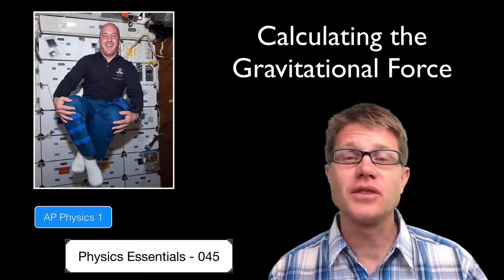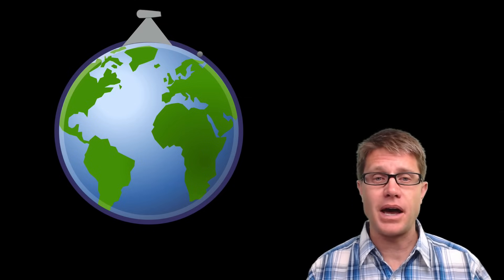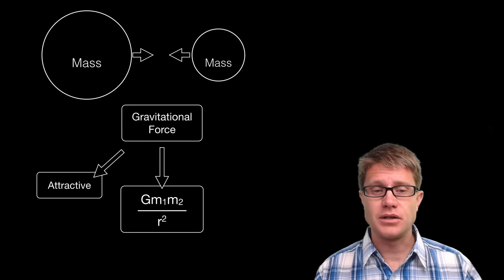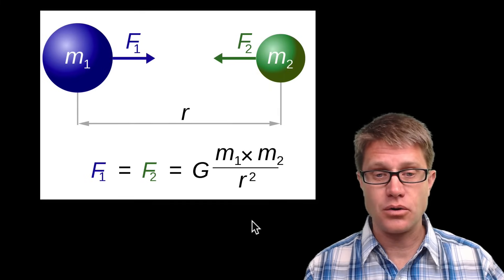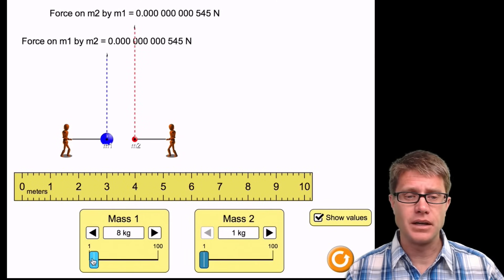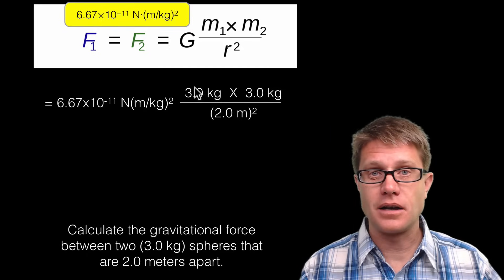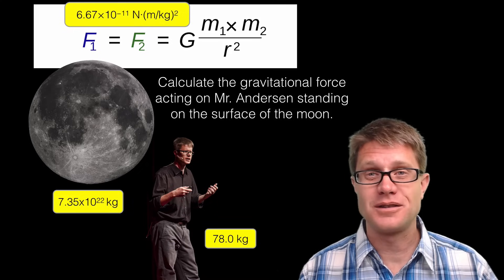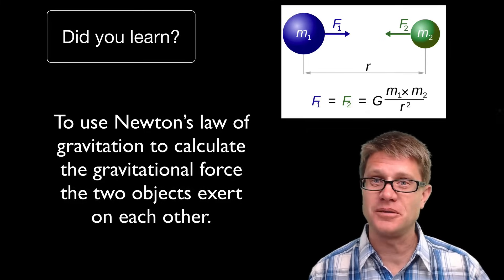Calculating the Gravitational Force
Answer = 126 N

045 - Calculating the Gravitational Force

In this video Paul Andersen explains why astronauts are weightless.  He also explains how Newton's Universal Law of Gravitation can be used to calculate the gravitational force between objects.

Evans, NASA/Apollo 17 crew; taken by either Harrison Schmitt or Ron.Deutsch: „Blue Marble“, Die Während Des Fluges von Apollo 17 Zum Mond Am 7. Dezember 1972 Entstandene Fotoaufnahme von Der Erde (in Der Zur Besseren Wiedererkennbarkeit Um 180 Grad Gedrehten Version).English: ”The Blue Marble“ Is a Famous Photograph of the Earth Taken on December 7, 1972, by the Crew of the Apollo 17 Spacecraft En Route to the Moon at a Distance of about 29,000 Kilometers (18,000 Statute Miles). It Shows Africa, Antarctica, and the Arabian Peninsula.Español: ”La Canica Azul". Imagen de La Tierra Tomada Desde El Apollo 17.Français : «La Bille Bleue» : Photo de l’Afrique, de l’Antarctique et de La Péninsule Arabique Prise En Route Pour La Lune Par Harrison Schmitt Ou Ron Evans Lors de La Mission Apollo 17 Le 7 Décembre 1972. Ce Vol a Été Le Dernier À Quitter L’orbite Terrestre, et Le Seul Au Cours Duquel Un Géologue, Harrison Schmitt, S’est Rendu Sur La lune.Italiano: Famosa Fotografia Della Terra Ripresa Il 7 Dicembre 1972 Dall’equipaggio Della Missione Apollo 17 Diretta Verso La Luna, Da Una Distanza Di circa 29.000 km.Македонски: „Сината Џамлија“ Е Позната Фотографија На Земјата Направена На 7 Декември 1972 Од Екипажот На Вселенското Летало Аполо 17 Патувајќи Кон Месечината. Сликана Е На Растојание Од 29.000 Километри, А На Неа Се Гледаат Африка, Антарктикот И Арапскиот Полуостров.Português: A Bolinha Azul É Uma Fotografia Famosa Da Terra Tirada a 7 de Dezembro de 1972 Durante a Missão Apollo 17, Quando Se Encontrava a Caminho Da Lua E a 29,000 Quilómetros Da Terra.Русский: Вид Земли С Космического Корабля Аполлон-17. 7 Декабря 1972 года.Українська: Блакитна Іграшкова Куля — Відома Фотографія Землі, Зроблена 7 Грудня 1972 Року Командою Космічного Апарату Čeština: Modrá Skleněnka Je Fotografie Planety Země, Kterou 7. Prosince 1972 Pořídila Posádka Apolla 17 Ze Vzdálenosti Zhruba 45 000 Kilometrů., December 7, 1972. Alt (direct link).
“Gravity Force Lab.” PhET. Accessed August 25, 2014.
Inductiveload. English: Icon for an Earth Emblem, in the Tango Icon Theme Style., December 6, 2010. Own work.
“Moon.” Wikipedia, the Free Encyclopedia, August 25, 2014.
NASA. English: NASA Astronaut Garrett Reisman, STS-132 Mission Specialist, Takes Advantage of the Weightless Environment on the Middeck of the Earth-Orbiting Space Shuttle Atlantis to Get Creative with His Posture during Flight Day 2 Activities. Photo Credit: National Aeronautics and Space Administration, May 15, 2010.
“Newton’s Law of Universal Gravitation.” Wikipedia, the Free Encyclopedia, August 25, 2014.